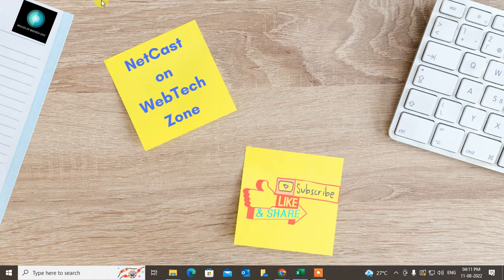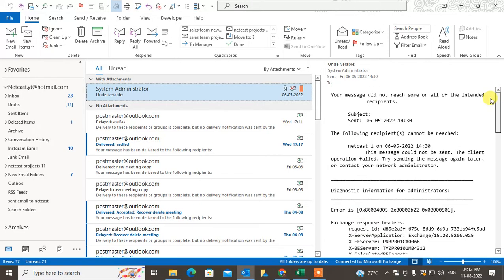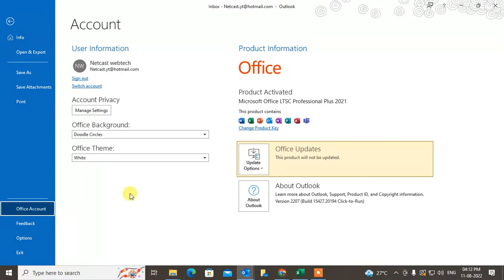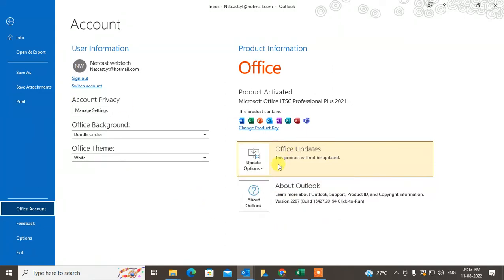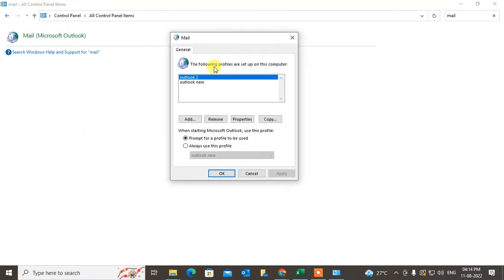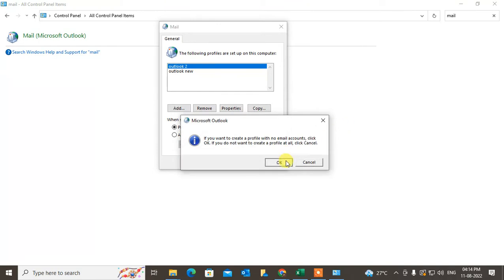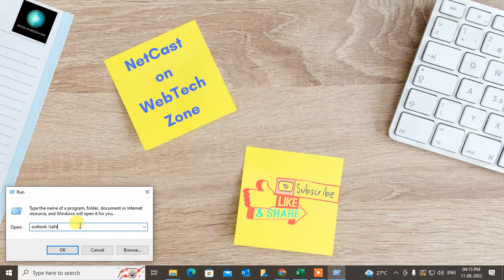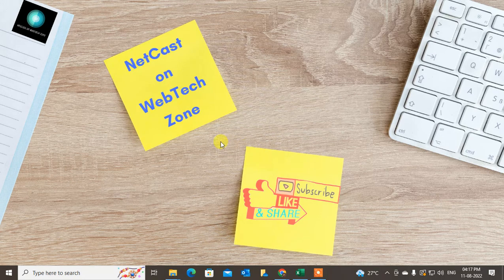How to Turn Outlook Online | Why Your Outlook Showing Offline?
In outlook, make outlook online. if you outlook showing working offline? follow this tutorial and solve this problem easily.